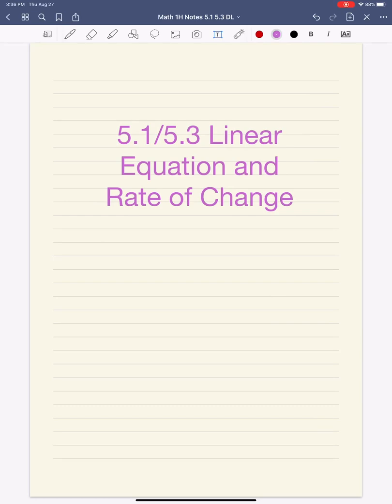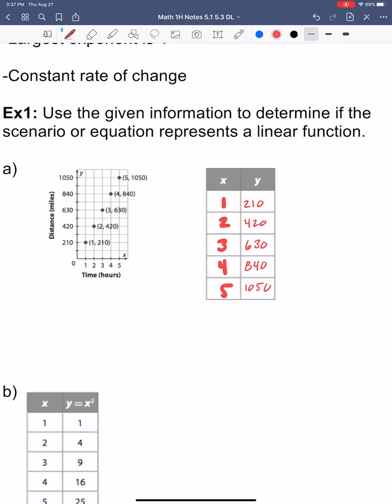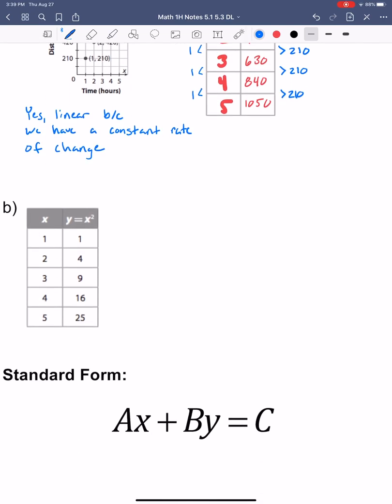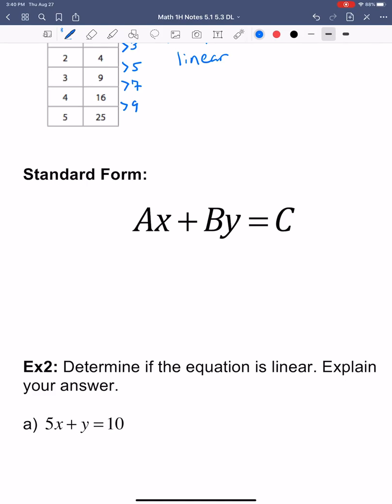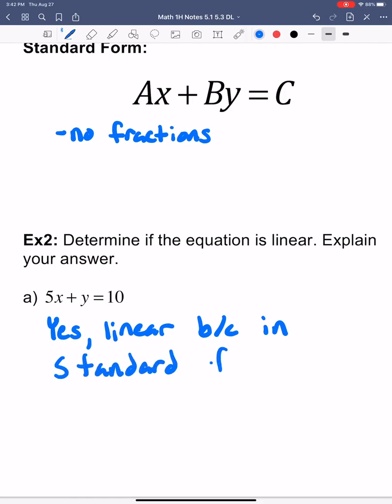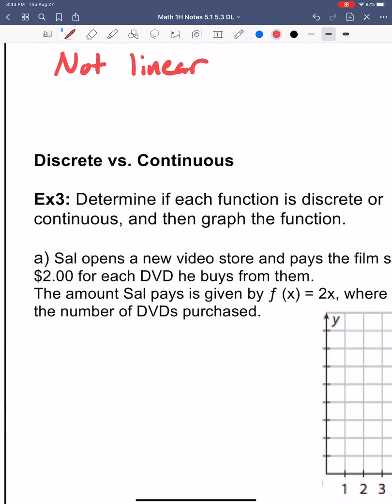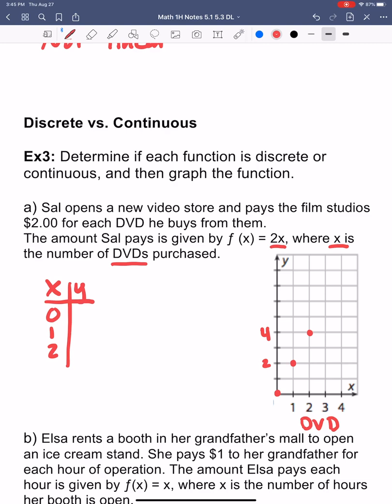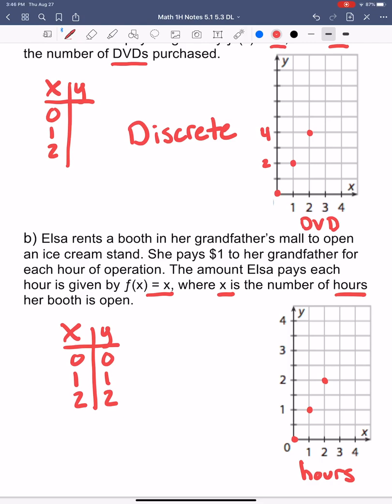Math 1 Lesson 5.1